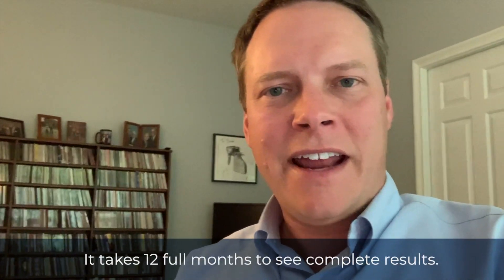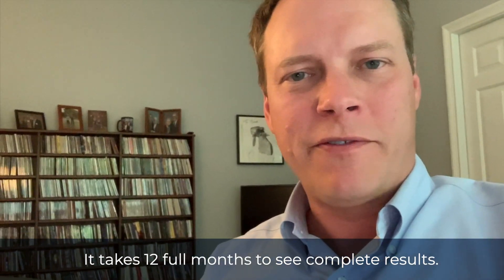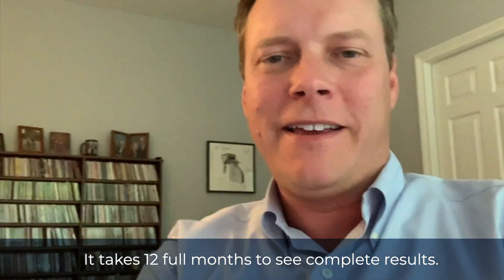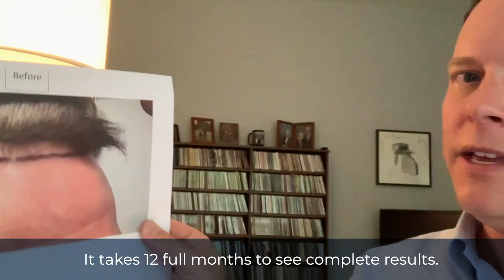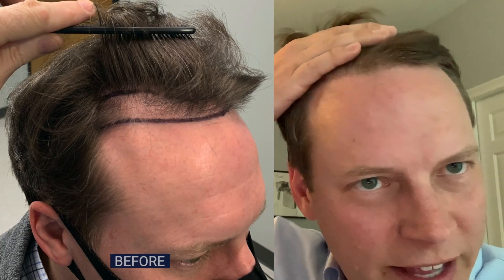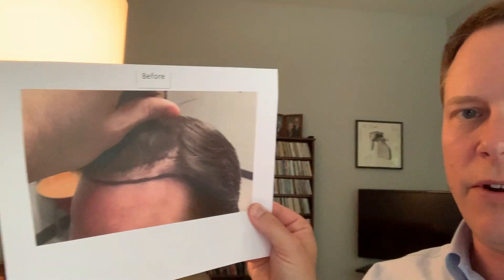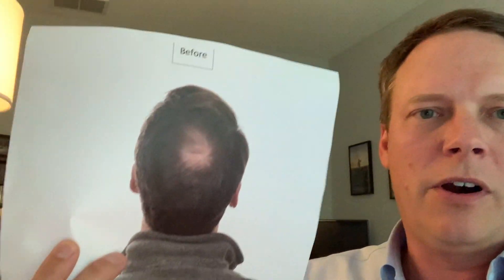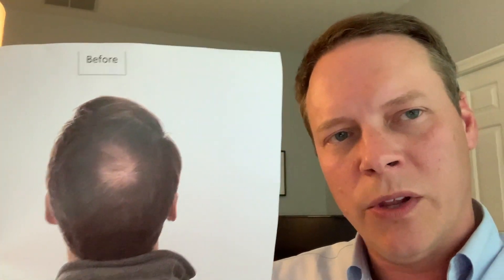Hair Transplant Recovery Stages I 4 Months After Hair Transplant I Brad Holtz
We check in with President and General Manager of WTTS (92.3 FM), Brad Holtz, 4 months after his Multi-Unit Hair Grafting™ hair transplant. Brad had his hairline restored and his crown area filled in, and he has all new hair coming in at just 4 months! He looks great. Final results will take 12 months.

We’re now offering virtual and in-person consultations at The Pyramid Buildings in Indianapolis - 3500 Depauw Blvd Suite 2011.